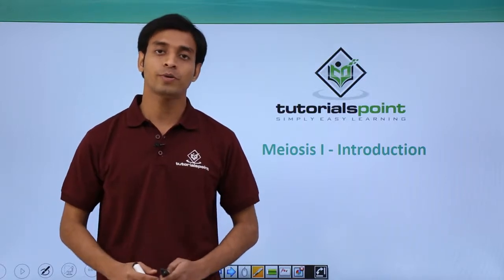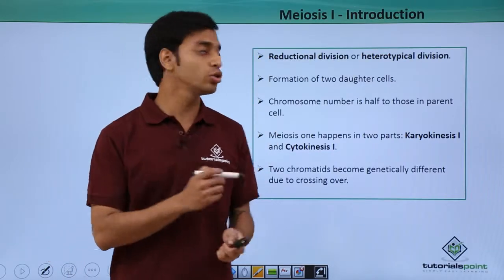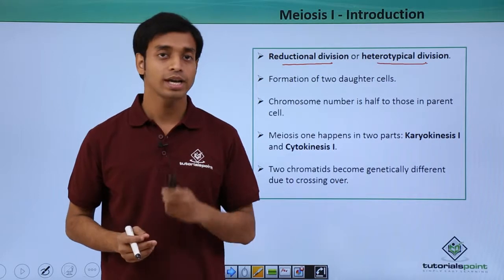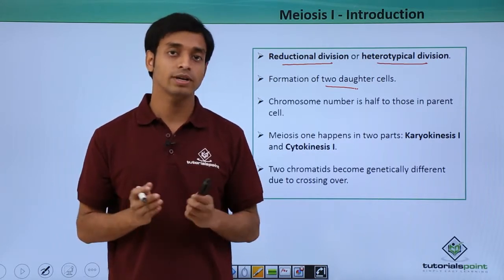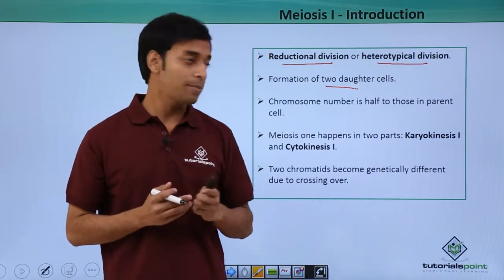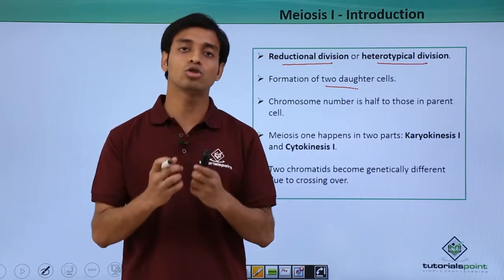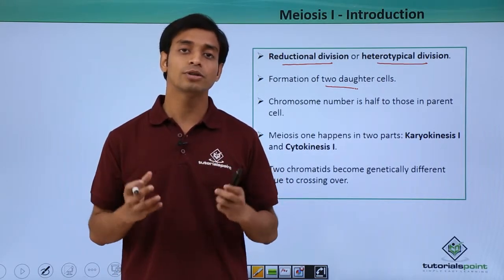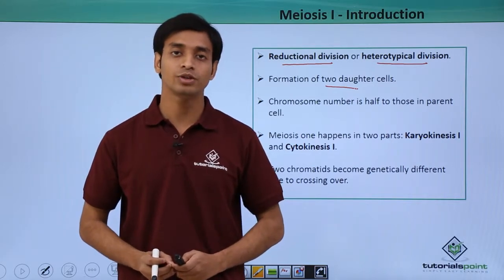Class 11th - Meiosis-I – Introduction | Cell Cycle and Cell Division | Tutorials Point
Meiosis I - Introduction